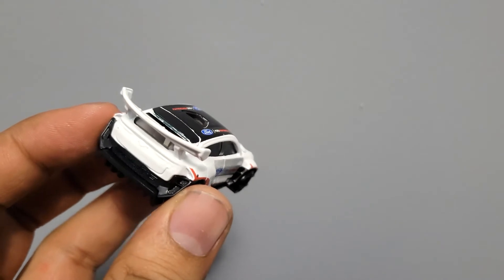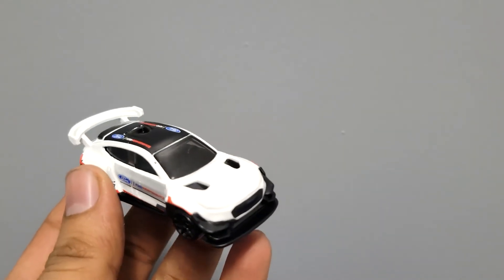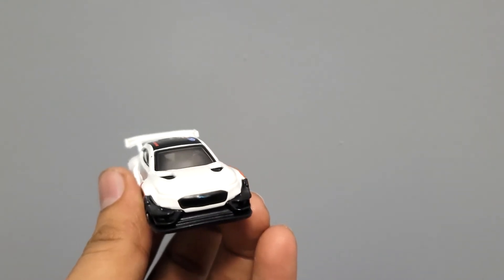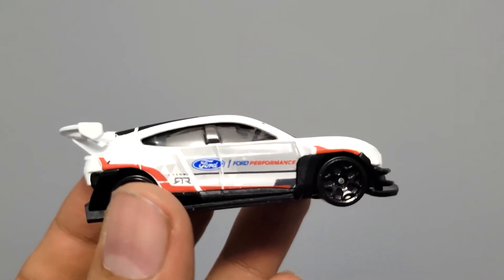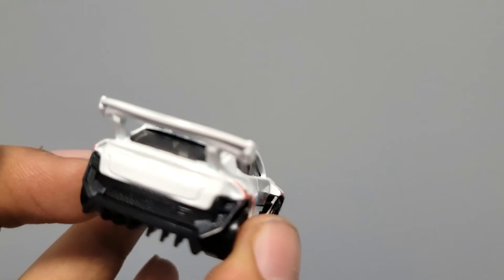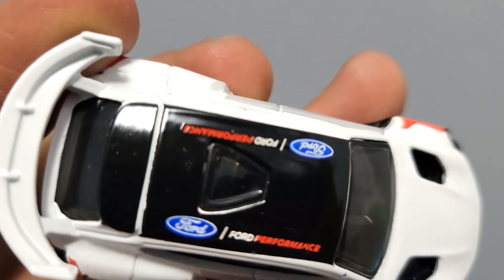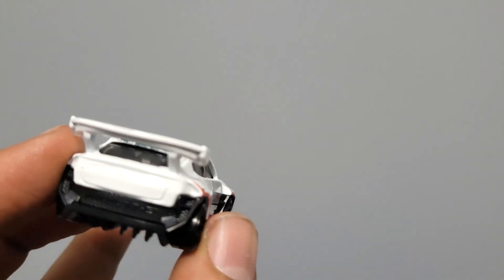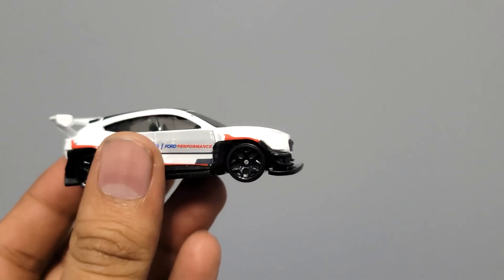FORD MACH E1400 BY HOTWHEELS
Ford introduced Mustang Mach-E 1400, an all-electric road rocket that shows just how much performance can be harnessed without using a drop of fuel. Coming hot on the heels of the 1,400-horsepower.